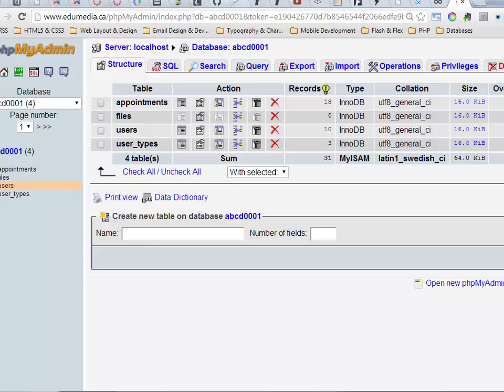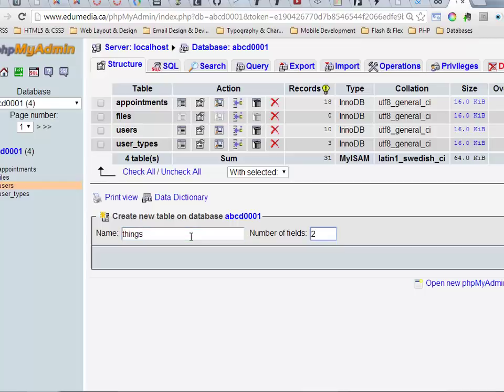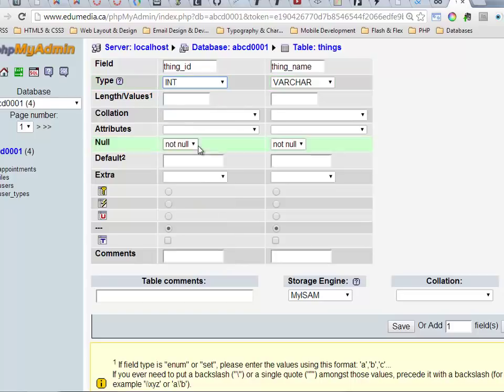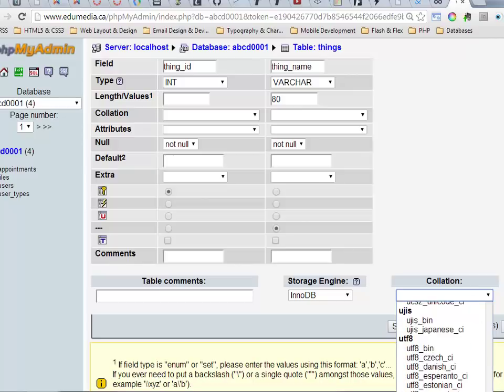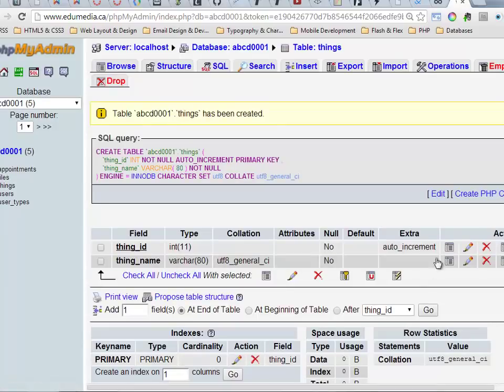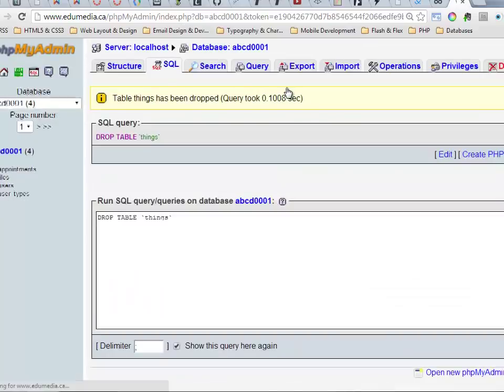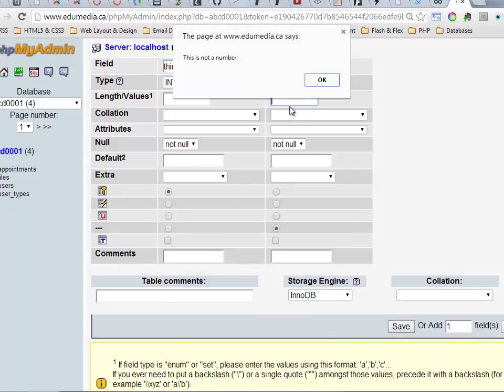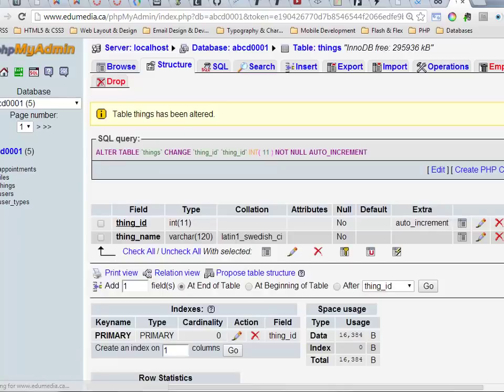Auto Increment with MySQL in PHPMyAdmin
How to add the Auto Increment setting to a MySQL table column through phpMyAdmin.